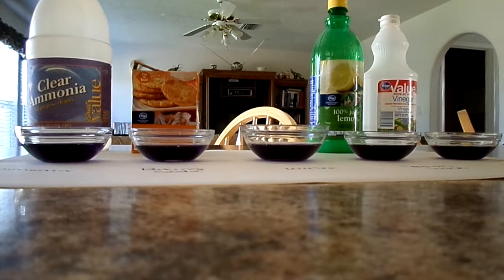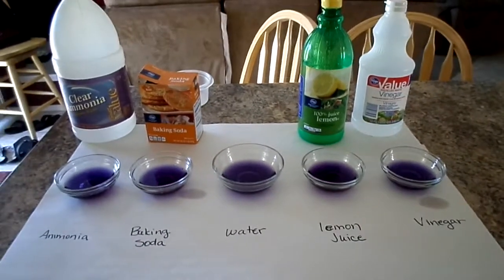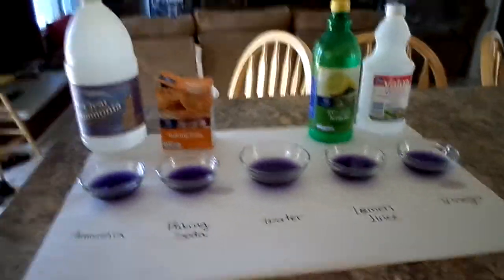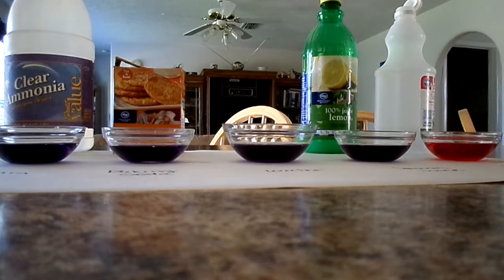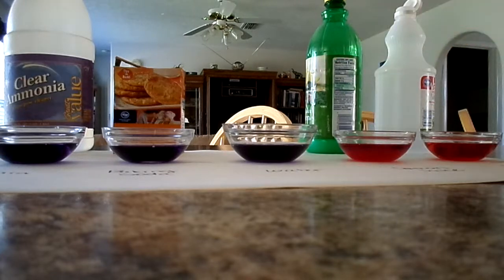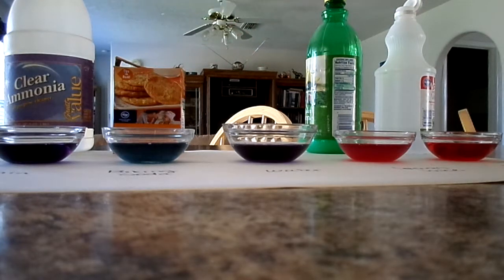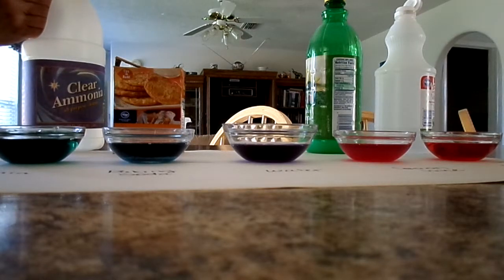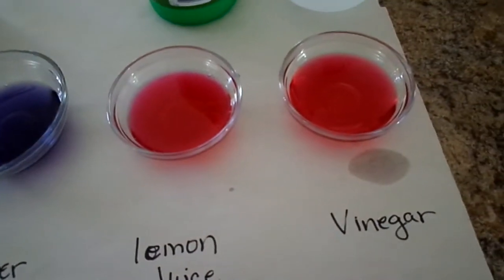red cabbage acid base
shows color change when acids and bases are added to red cabbage juice